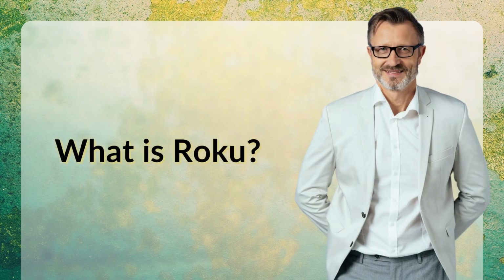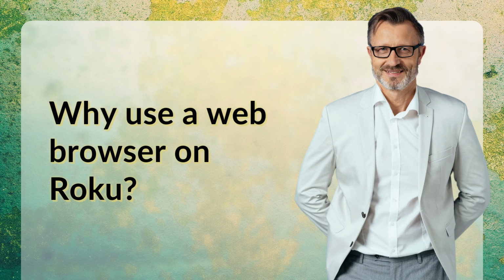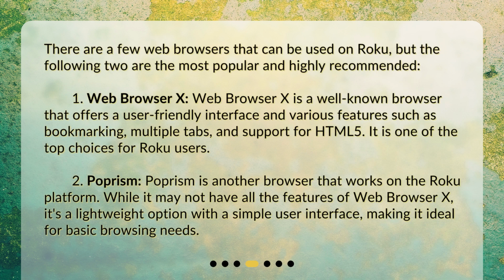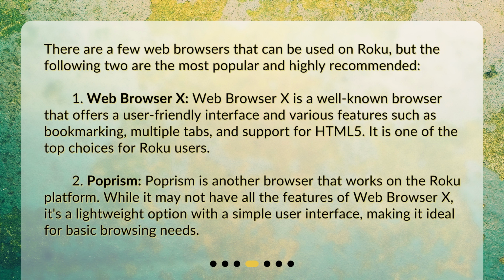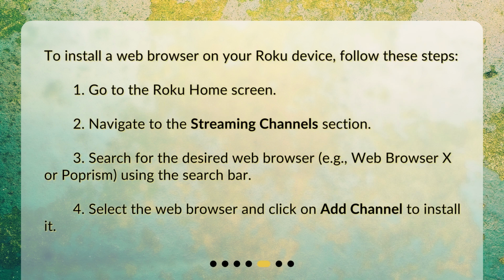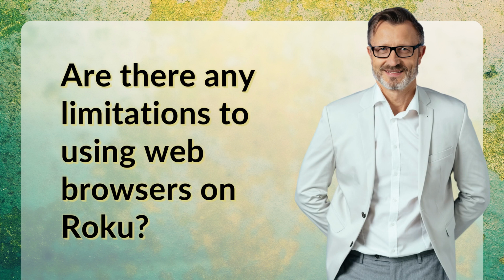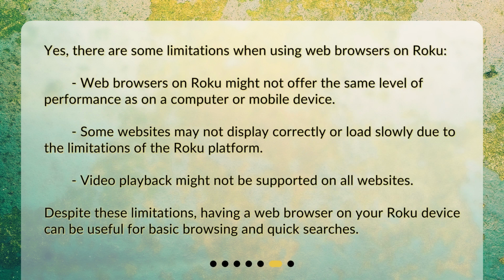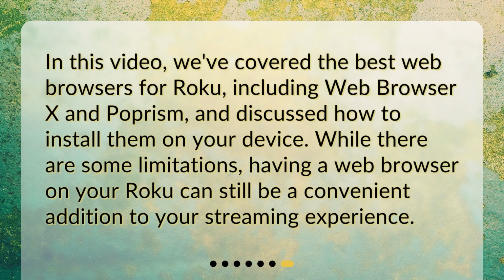What are the best web browsers available for Roku?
The Best Web Browsers for Roku • Discover the top web browsers for your Roku device in this must-watch video! Enhance your browsing experience and access the internet in no time. Learn why having a web browser on Roku is handy, and find out the best options available, including Web Browser X and Poprism. Want to know how to install them? We've got you covered! Watch now and take your Roku to the next level.

00:00 • What are the best web browsers available for Roku?
00:17 • What is Roku?
00:36 • Why use a web browser on Roku?
00:51 • What are the best web browsers for Roku?
01:33 • How to install a web browser on Roku?
02:02 • Are there any limitations to using web browsers on Roku?